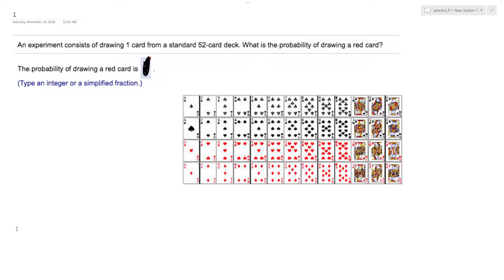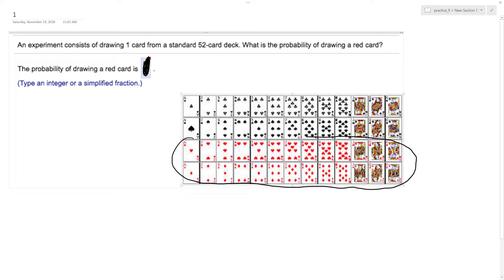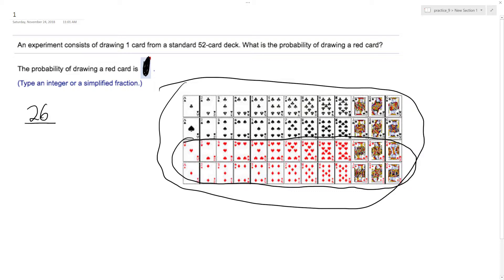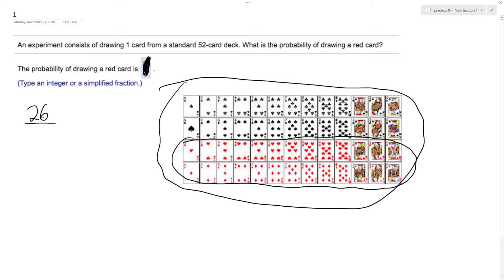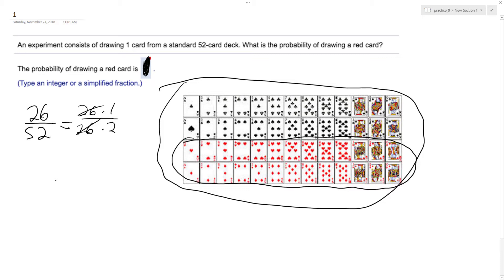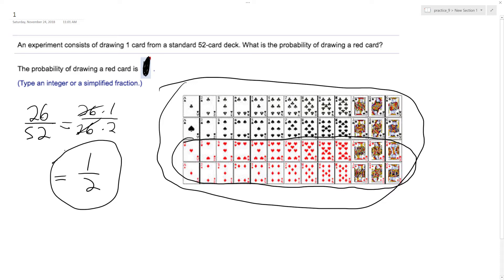52-card deck. What is the probability of drawing a red card?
An experiment consists of drawing 1 card from a standard 52-card deck. What is the probability of drawing a red card?